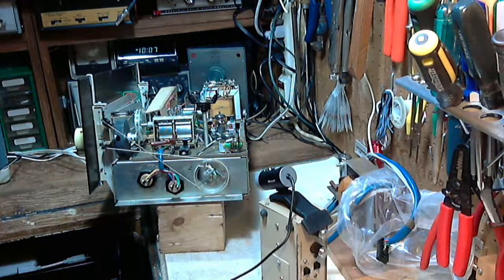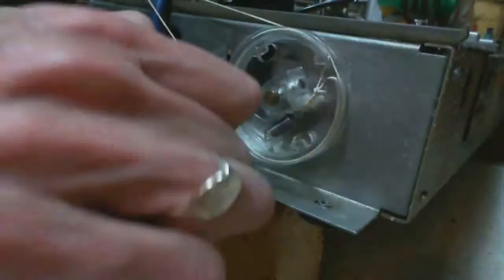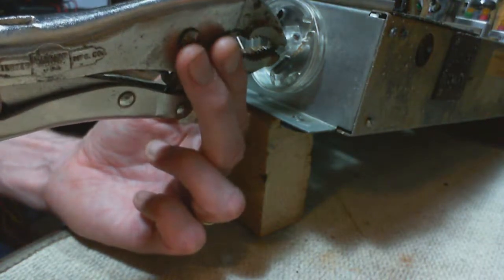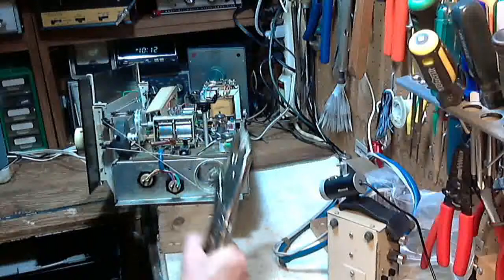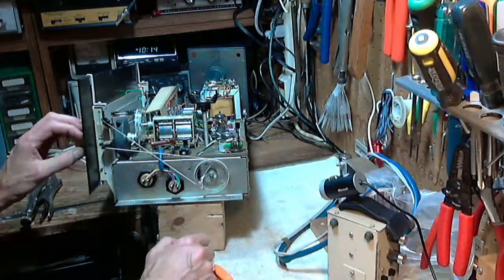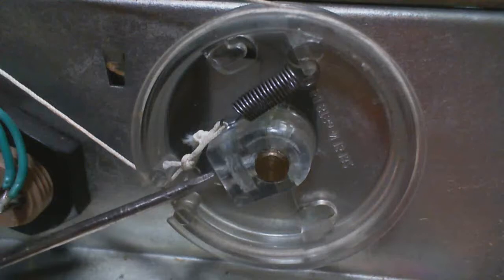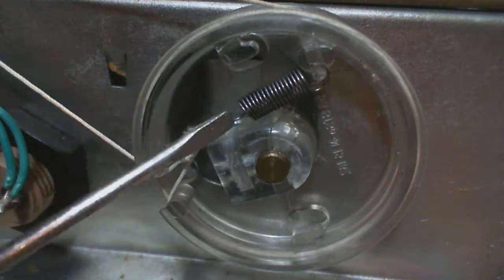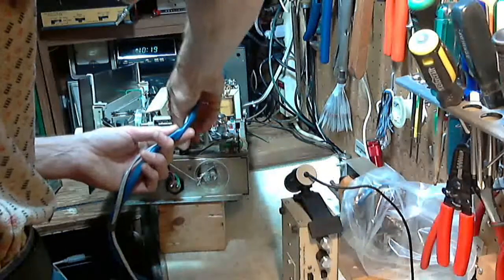Koronette Console Stereo Video #15 - Troubleshooting FM Tuning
I make a careful examination of the FM tuning 'system' in order to plan a repair approach.  First though, the radio has again stopped working this time completely!